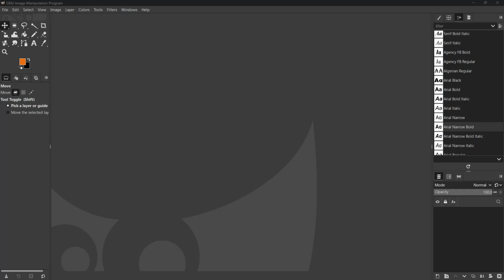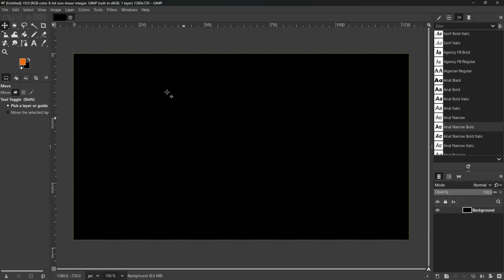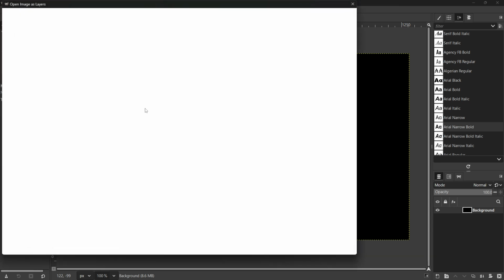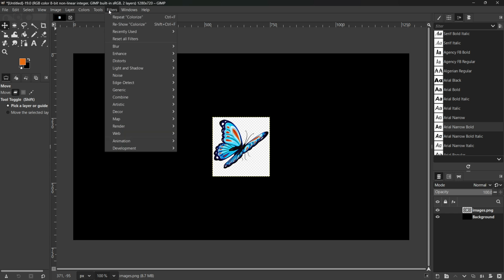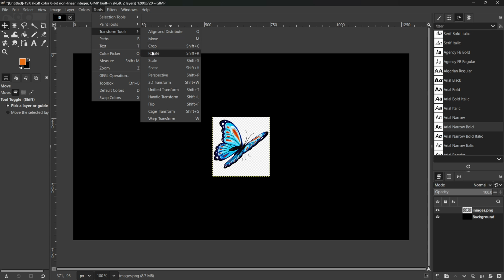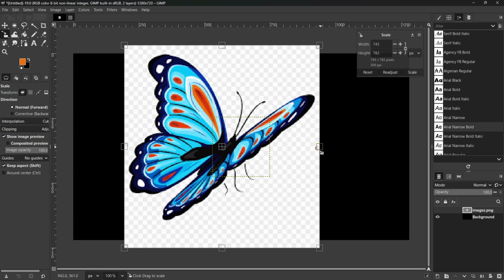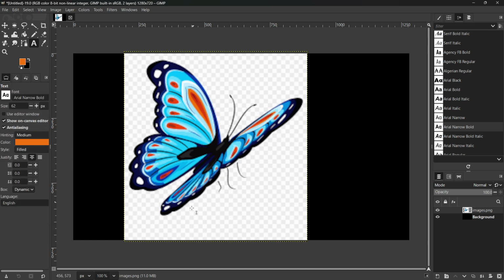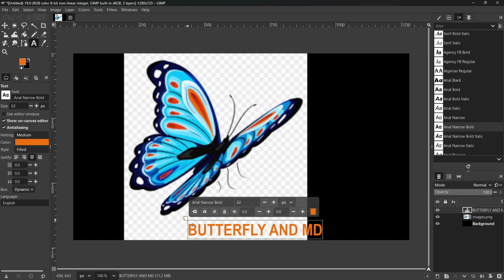How to Make a Thumbnail in GIMP [2026 Full Guide]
How to Make a Thumbnail in GIMP

In this video, we show you exactly how to make a thumbnail in GIMP to increase your click-through rate and establish a consistent brand identity. We explore the essential canvas settings and composition techniques required to create high-impact visuals that stand out on any platform.

Creating professional thumbnails is a vital skill for improving audience engagement and content discoverability. We focus on the importance of layering, color contrast, and subject isolation to ensure your final export is optimized for small-scale viewing without losing detail or clarity.

Technical Specs:
Software: GIMP; Feature: Graphic Design & Composition